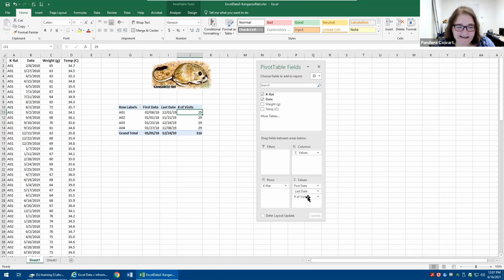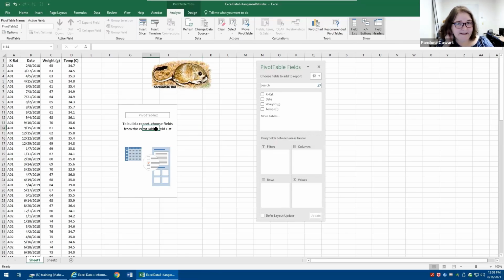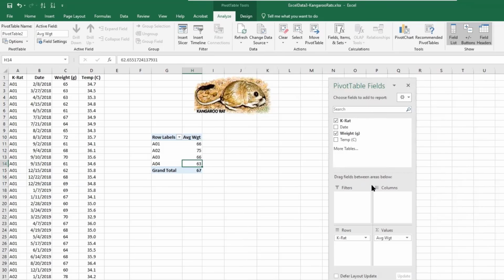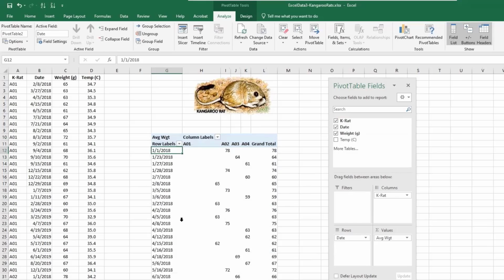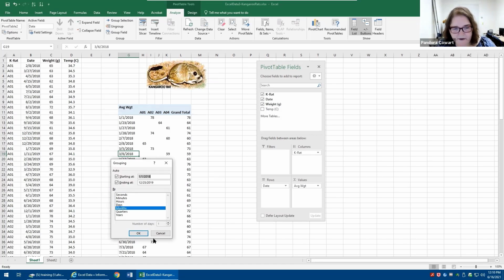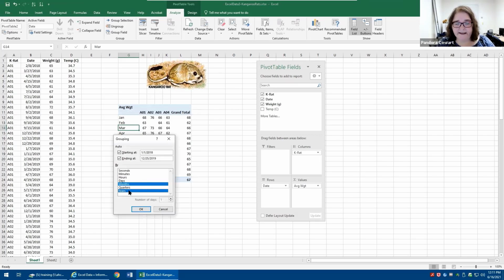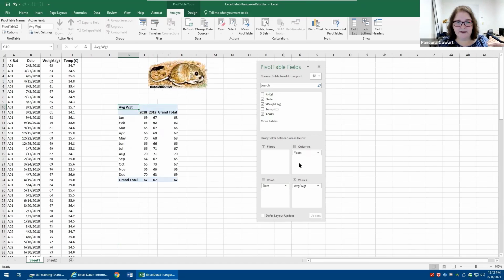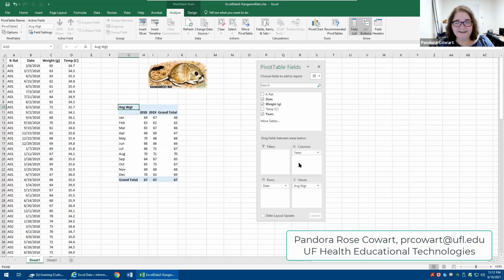Excel PivotTables 9b - Dates as Headings/Groups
Using Dates as labels. Ungrouping to see each day, grouping to see Years and Months.